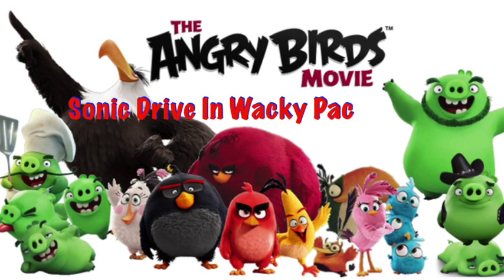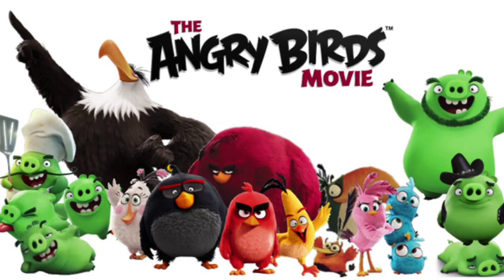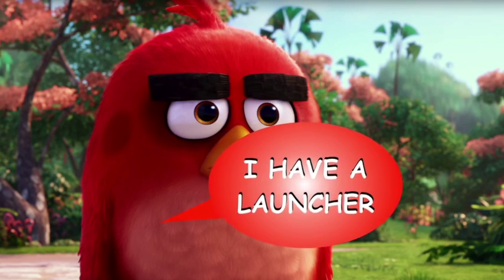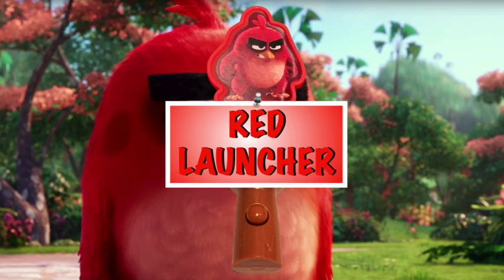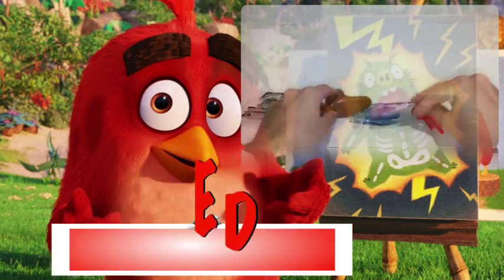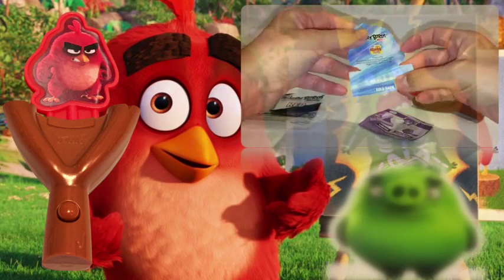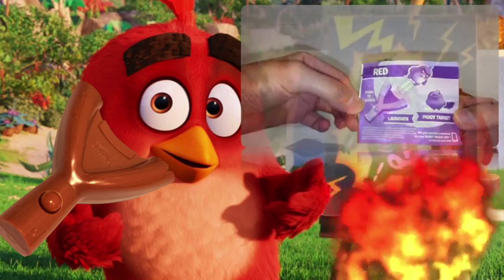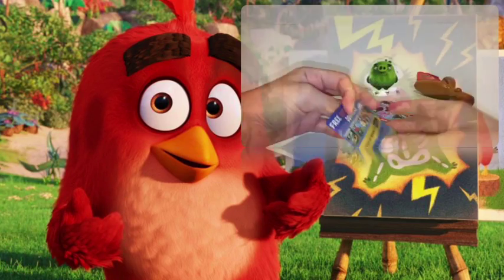2016 PPAP Sonic The Angry Birds Movie Red Unbox Wacky Pack Toy #1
For more Sonic The Angry Birds Movie Wacky Pack Toy videos

2016 PPAP Sonic The Angry Birds Movie Red Unbox Wacky Pack Toy #1
In this video we are unboxing Sonic Wacky Pack Toy RED and PPAP with RED LAUNCHER
There are 6 toys in this collection, which we'll be unboxing in later videos. Don't miss it!

2016年Sonic快餐店憤怒鳥電影玩具開箱怒鳥紅外加混PPAP歌